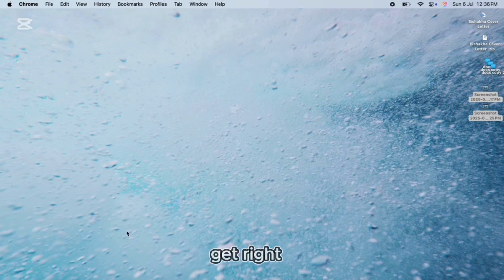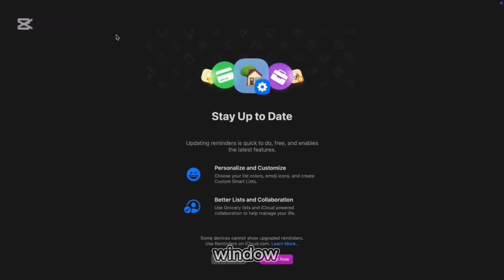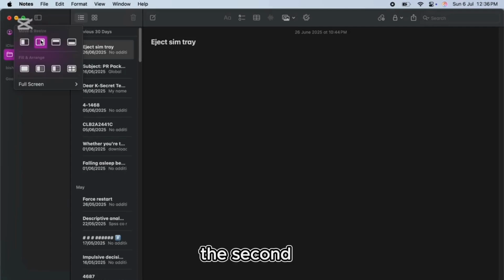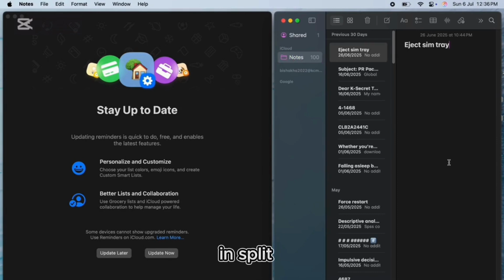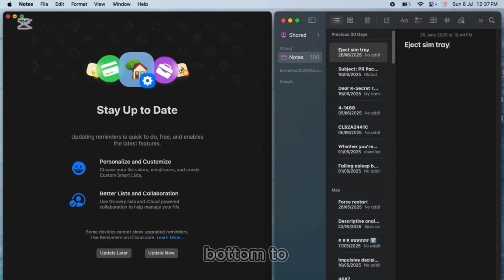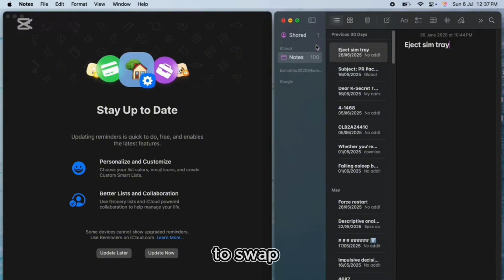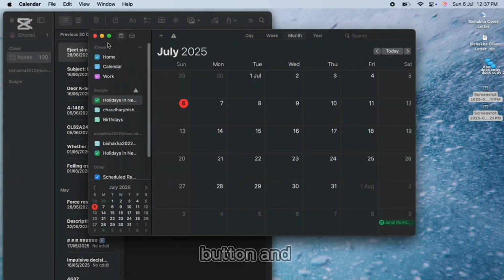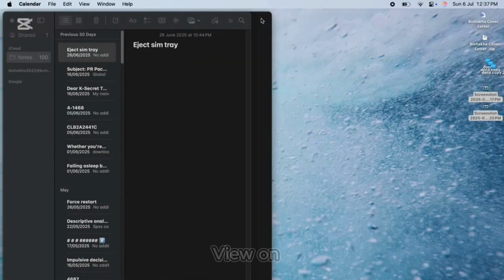How to Use Split View on MacBook Air Or MacBook Pro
Need to work with two apps side by side on your MacBook Air or MacBook Pro? This guide walks you through enabling and using Split View to boost productivity and multitask seamlessly.

00:00 – Intro
00:10 – How to Use Split View on MacBook Air Or MacBook Pro

In this video, you will learn:

- How to enable Split View using the green window button
- How to choose and arrange windows in Split View
- Tips to adjust window sizes and exit Split View easily

Improve your productivity and multitasking on macOS.